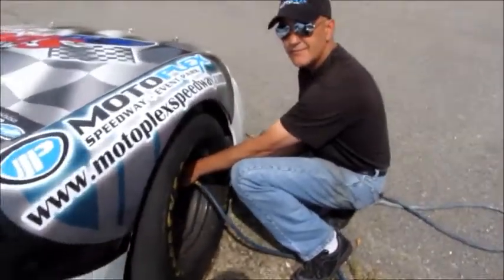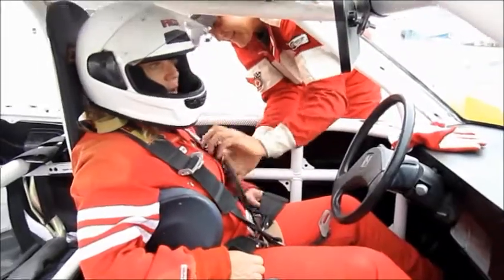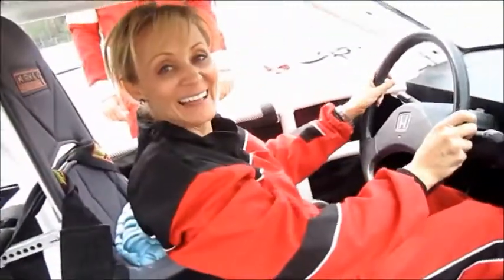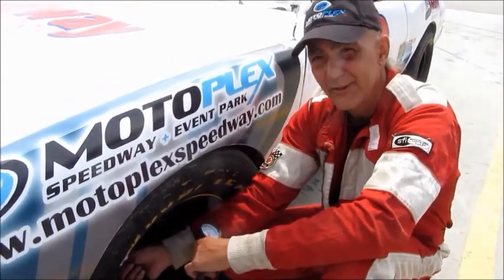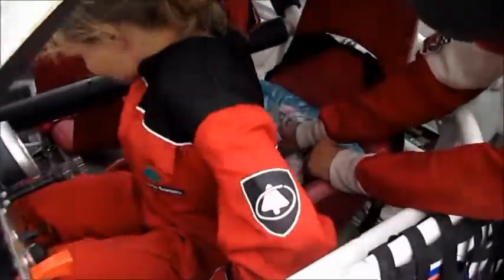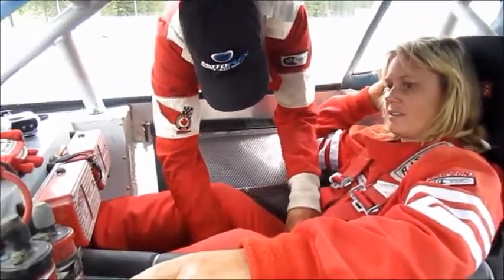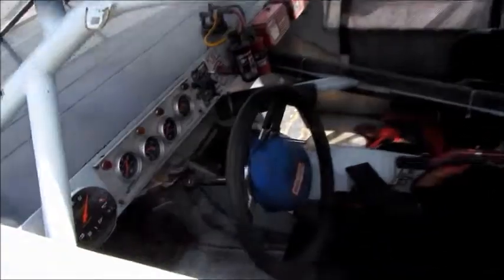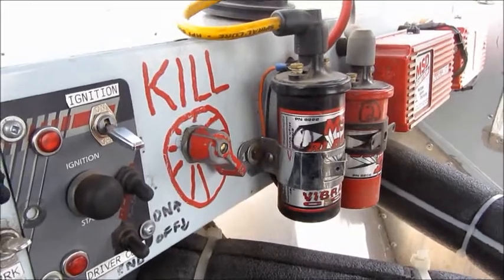Speedway Racing School at the Motoplex Speedway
Teresa the Traveler and her friend Yvette spend the day at the Motoplex Speedway near Vernon and learn to drive race cars from Don, the operator of the Speedway Race School.  To book a lesson, visit their